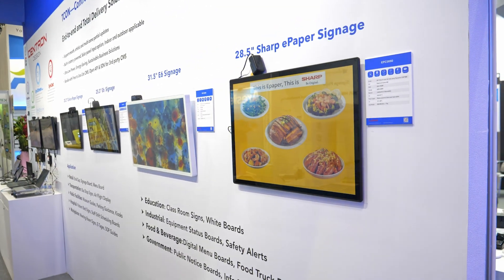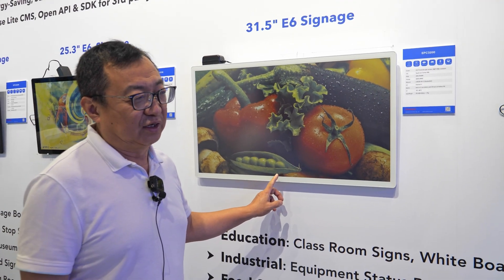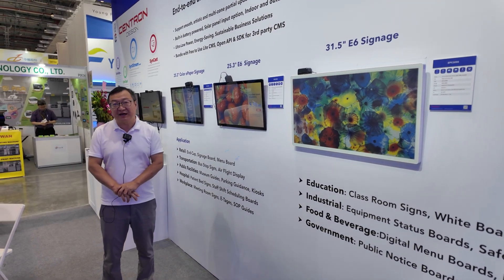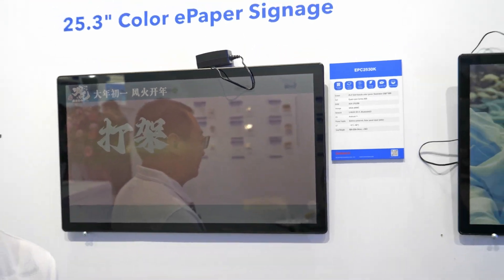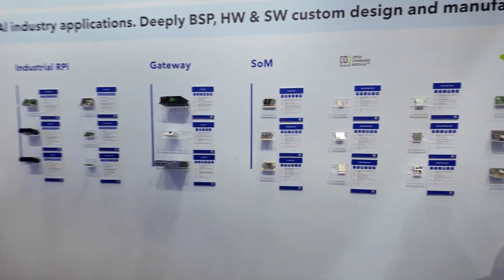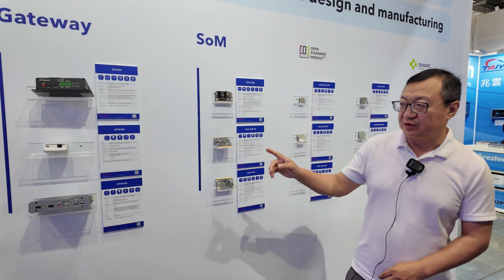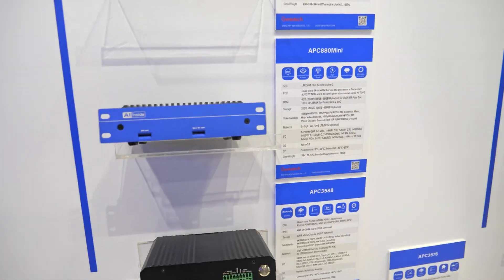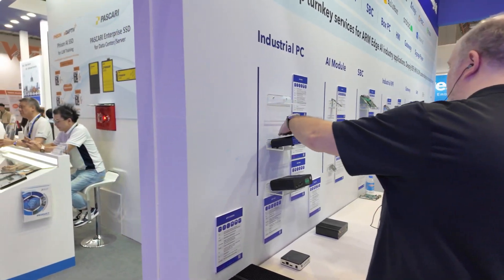Geniatech at Computex 2025: Edge AI 40 TOPS ARM DeepSeek, FPGA E-paper Spectra 6, Hailo Accelerator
Geniatech’s Computex 2025 booth intertwines edge AI computing, FPGA-driven e-paper control, and modular industrial compute into one practical showcase — from full-colour E Ink Spectra 6 signage to 40 TOPS neural boards for vision and language at the point of data capture.

The display corner revolves around a new FPGA timing-controller board that plugs into a Rockchip RK3566 or RK3588 mainboard and drives 25.3-inch (3200 × 1800) and 31.5-inch (2560 × 1440) Spectra 6 panels. A separate reference kit with the Himax T2000 ASIC shows the contrast between standard global refresh and the fine-grained partial update achievable with Geniatech’s bit-level waveform control, an essential feature for menu boards and ticketing that must refresh quickly yet preserve power and colour update.

FPGA firmware libraries expose more than forty transition waveforms — wipes, star bursts, spiral fades, logo morphs and user-definable LUTs — selectable through a documented C API or REST SDK. A tri-colour Kaleido variation pushes up to 18 FPS with overshoot-compensated waveforms, letting integrators run short video loops or scrolling tickers without ghosting, all within the ultra-low 1 – 2 W envelope that keeps battery or solar signage viable for weeks between charges, while still allowing lively promotional content.

A demo wall pairs the E Ink boards with Geniatech’s cloud-optional CMS: installers schedule playlists, monitor panel temperature, and push OTA firmware or deep-sleep schedules through MQTT or Wi-Fi 6, so a single dashboard covers everything from pixel-level waveforms to fleet-level asset tracking. For retail pilots the company even offers a PoE front-glass enclosure with integrated NFC tag for interactive price checking, showing how partial refresh and motion update coexist in real-world frame.

On the processing side, Geniatech rolls out a modular ladder of SMARC 2.1 and Q7 Plus system-on-modules. The i.MX8M-Plus variant carries 4-core Cortex-A53 at 2.0 GHz, up to 8 GB LPDDR4, dual GbE with IEEE 1588, dual-lane LVDS, four CAN-FD, and a 2-lane CSI for MIPI cameras. The RK3588 SMARC stretches to 32 GB LPDDR5, PCIe 3.0×4, HDMI 2.1 8K60, and a 6 TOPS on-die NPU, while the Renesas RZ/G2L option keeps ECC DDR4 and extended −40 to 85 °C operating ranges for medical and factory platform.

For heavier vision and language inference the booth highlights an SBC that mates the i.MX8M-Plus with a Kneron KL730 accelerator delivering 40 TOPS INT8 or 20 TOPS mixed precision. A single-slot M.2 2280 keeps model storage on NVMe, while the board’s 10-year Longevity BOM and passive heat-spreader maintain sustained -40 °C to 60 °C throughput for continuous object detection or 7-billion-parameter transformer inference entirely offline at the network edge.

Next to it a Rockchip RK3588 carrier hosts a Hailo-8 module on either M.2 Key-M or custom mezzanine, stacking 26 TOPS of sparsity-aware CNN acceleration on top of the SoC’s own 6 TOPS NPU. Dual 2.5 GbE with TSN, optional PoE++ and six CSI-2 cameras make the board a ready-made gateway for multi-sensor inspection, multi-stream NVR, or hybrid GPT-4o-tiny language annotation, while drawing less than 15 W peak on a single passive gateway.

Geniatech ties all pieces together through Yocto Linux 4.2, Android 14, or Debian-based Edge-OS images with OTA updates via SWUpdate, container orchestration via Balena or K3s, and reference pipelines in GStreamer and OpenVINO. From booth to field, the same toolchain spans timing-controller bitstreams, AI model packaging, and fleet management, shortening evaluation cycles and enabling deterministic long-term deployment.